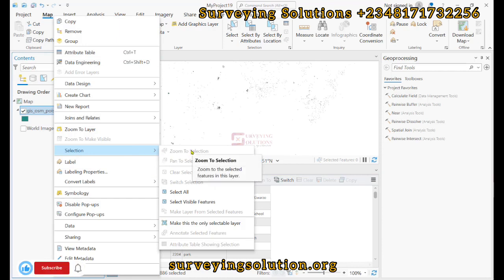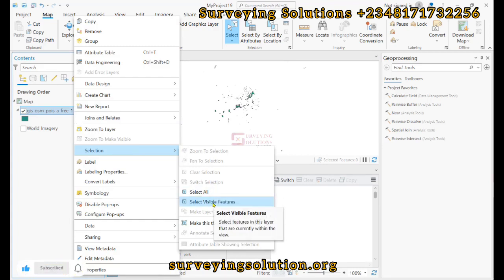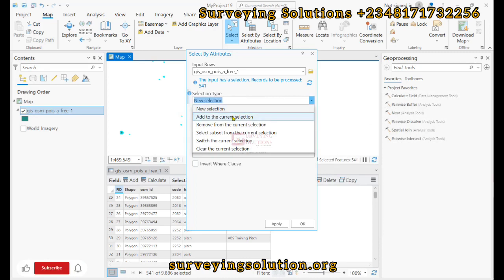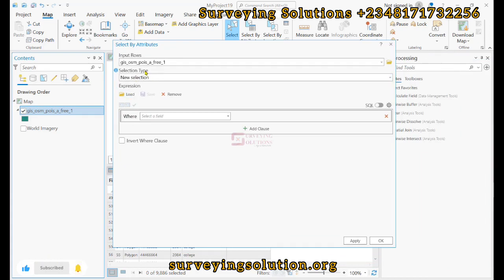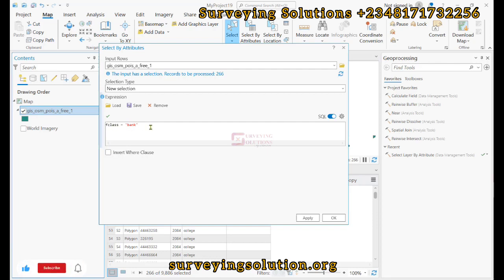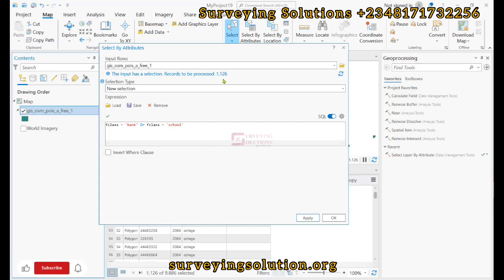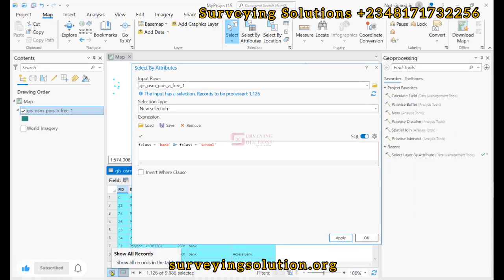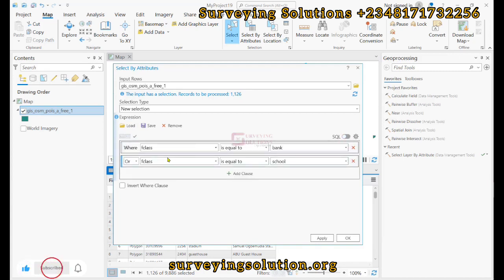Attributes Query using ArcGIS Pro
Attributes query, in the context of GIS (Geographic Information Systems) and ArcGIS Pro, refers to the process of selecting features (such as points, lines, or polygons) from a spatial dataset based on their attributes or properties. Attributes are the non-spatial data associated with each feature in a GIS dataset. They are typically stored in a table format where each row represents a feature, and each column represents a different attribute or property of that feature.
An attributes query allows users to filter features based on specific criteria defined by their attributes. For example, you might want to select all the buildings in a city dataset that have a floor area greater than 1000 square meters, or all the roads with a speed limit greater than 50 miles per hour.
By performing attributes queries, users can extract subsets of data that meet certain conditions, which can be useful for analysis, visualization, and decision-making purposes within a GIS environment like ArcGIS Pro.

To perform an attributes query in ArcGIS Pro, you can follow these steps:
1. Open ArcGIS Pro: Launch the ArcGIS Pro application on your computer.
2. Add Data: Add the layer for which you want to perform the attributes query. You can do this by clicking on the "Add Data" button and selecting the appropriate data source.
3. Open Attribute Table: Once the layer is added to the map, right-click on the layer name in the Contents pane and choose "Open Attribute Table." This will open the attribute table for the layer.
4. Query Data: In the attribute table, you'll see all the attributes (columns) and their corresponding values for each feature (row). To perform a query, you can use the "Query" functionality provided by ArcGIS Pro.
5. Select Features by Attribute: Click on the "Select By Attributes" button in the attribute table window. This will open a dialog box where you can define your query criteria.
6. Define Query Criteria: In the "Select By Attributes" dialog, you can specify the field, operator, and value(s) for your query. For example, if you want to select all features where the "population" attribute is equal to  10000, you would choose "population" as the field, "=" as the operator, and "10000" as the value.
7. Execute Query: After defining your query criteria, click on the "Apply" button to execute the query. ArcGIS Pro will select the features that meet your criteria in the attribute table.
8. View Selected Features: You can view the selected features on the map by right-clicking on the layer name in the Contents pane, selecting "Selection," and then choosing "Create Layer From Selected Features."
9. Review and Modify: Review the selected features on the map and in the attribute table. If needed, you can modify your query criteria and re-run the query to refine your selection.
10. Clear Selection: After you're done with your query, you can clear the selection by clicking on the "Clear" button in the attribute table or using the "Clear Selected Features" option in the Selection menu.
These steps should help you perform an attributes query in ArcGIS Pro.